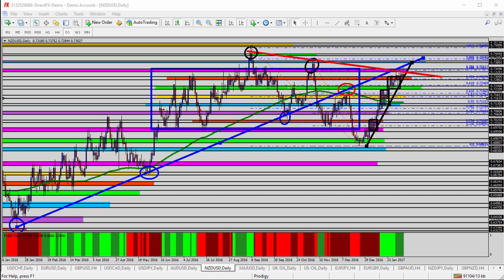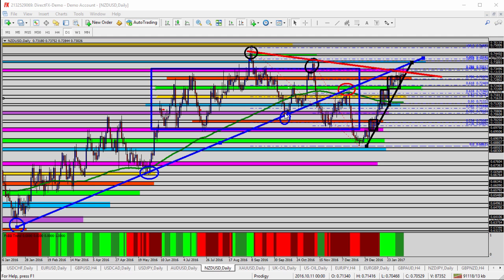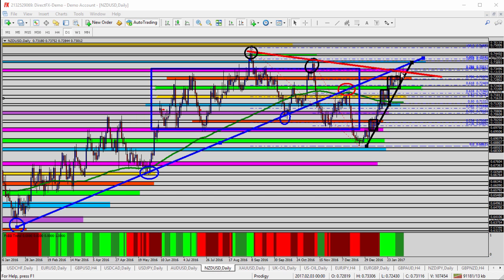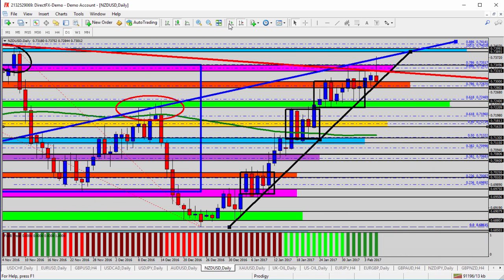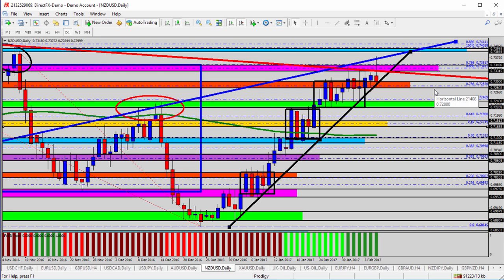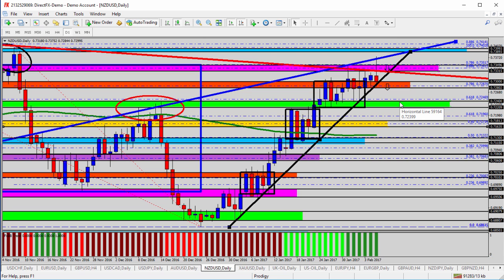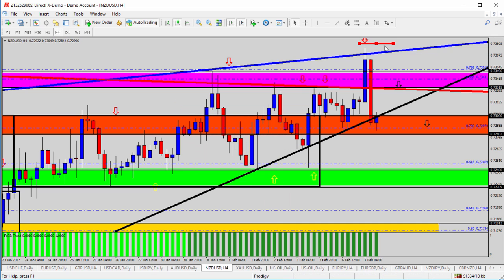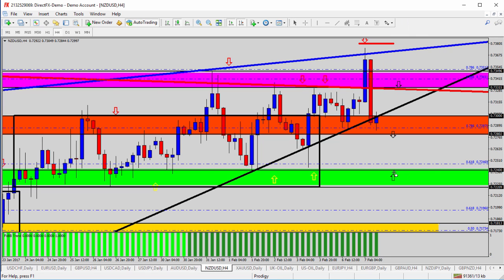Trading Forex - Forex Update: Selling NZDUSD on Retest of Resistance Zone